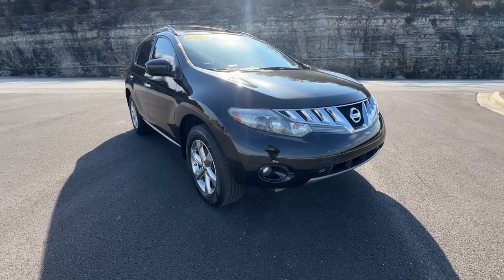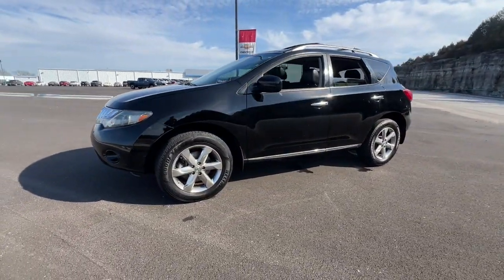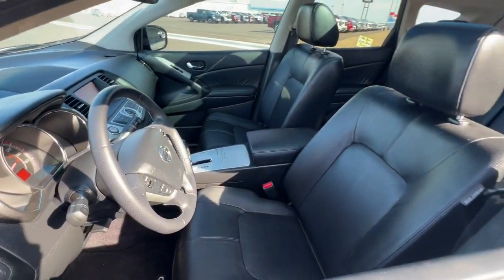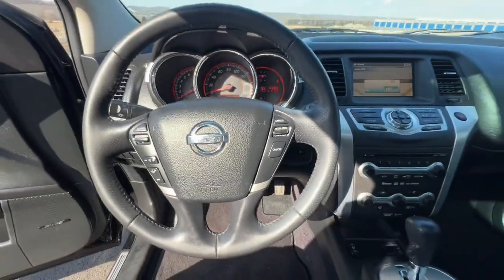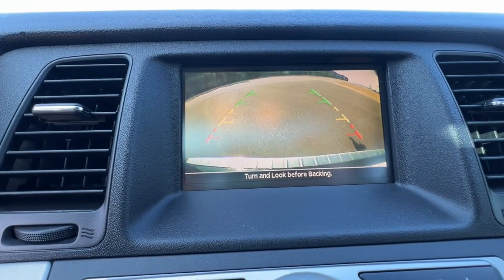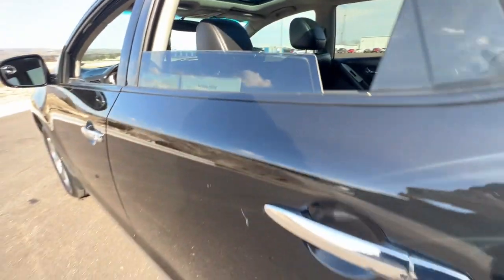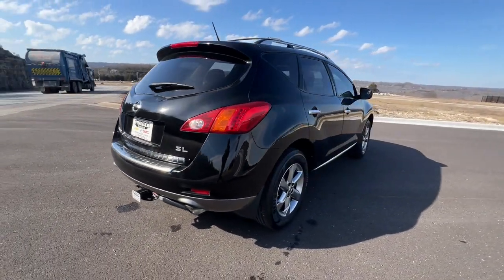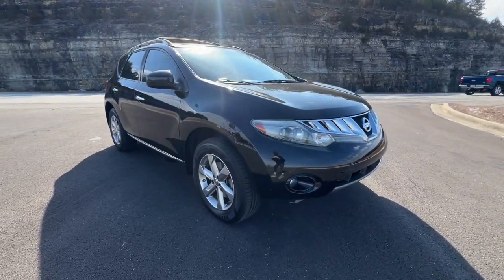2010 Nissan Murano Branson, Forsythe, Ozark, Kimberling City, Harrison, MO P8512B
Super Black Used 2010 Nissan Murano SL available in Branson, Missouri at Pinegar Chevy Buick GMC Branson. Servicing the Forsythe, Ozark, Kimberling City, Harrison, MO area.